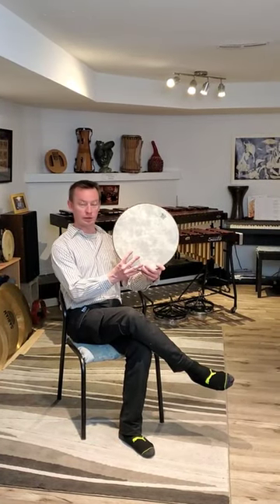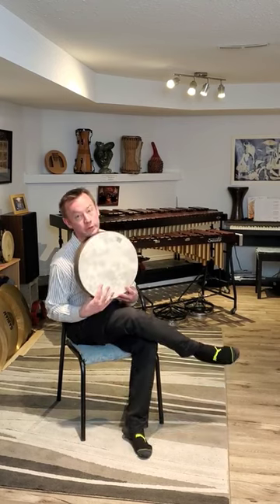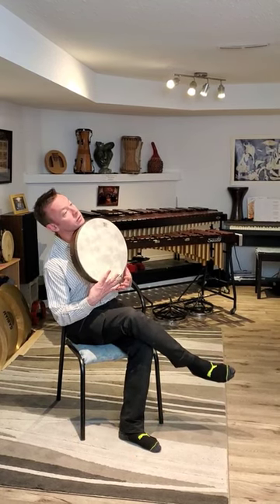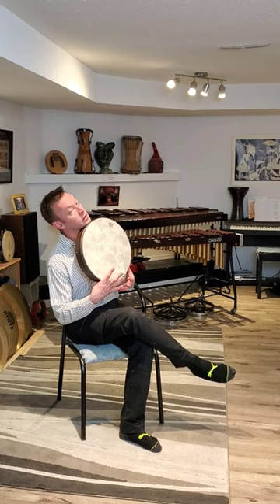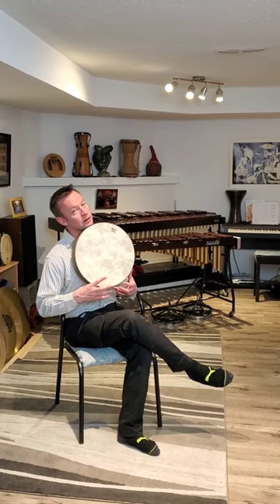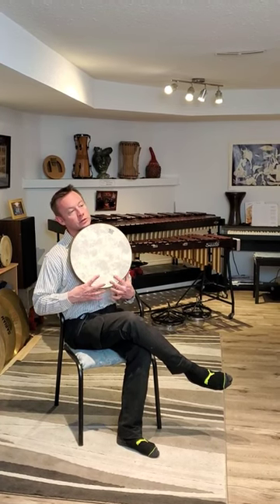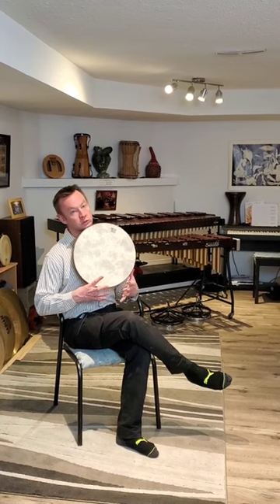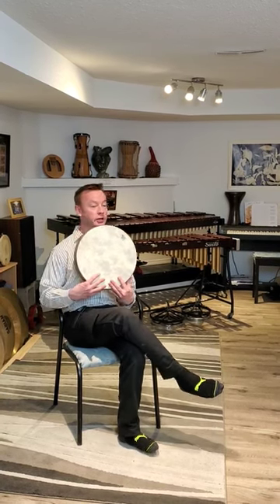Frame drum for beginners!